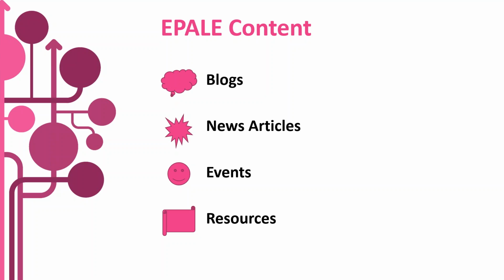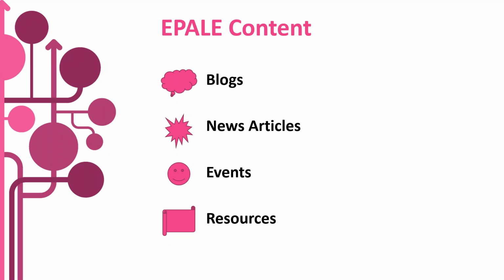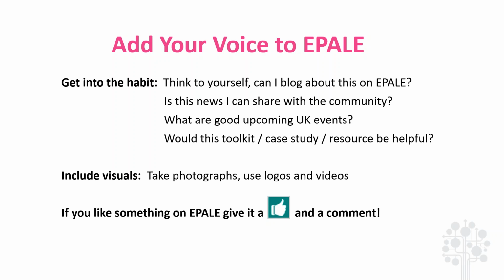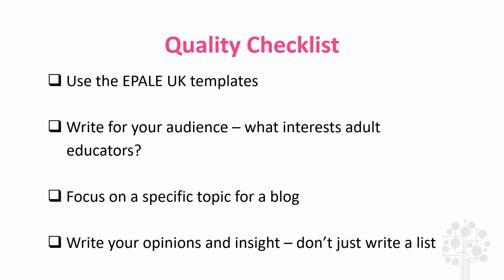Electronic Platform: Explore, Experience, Engage